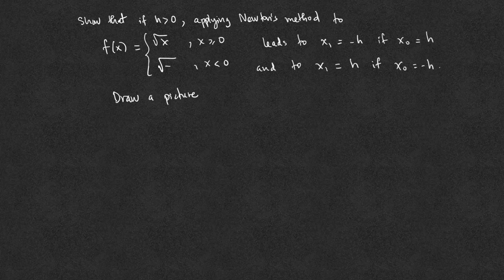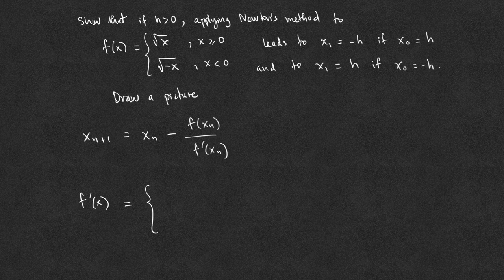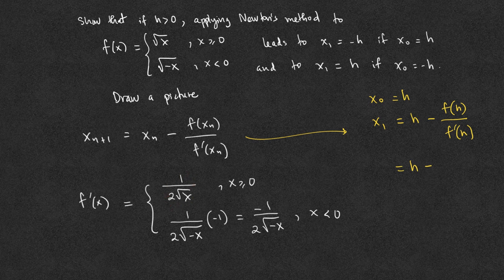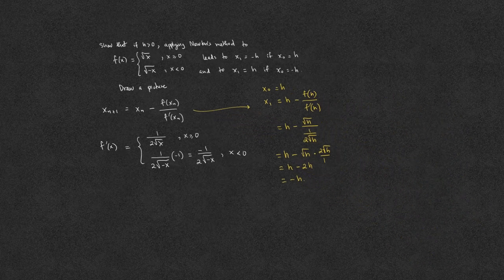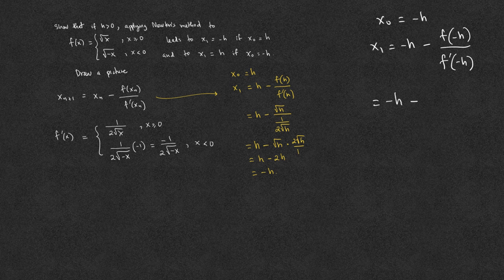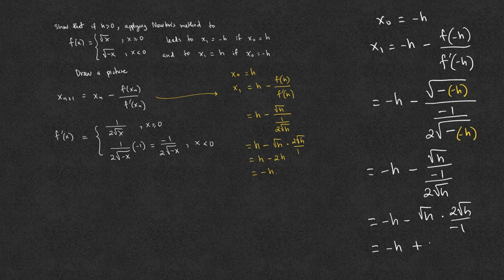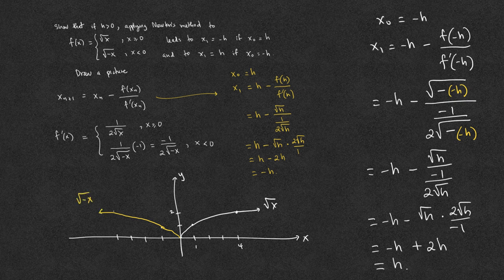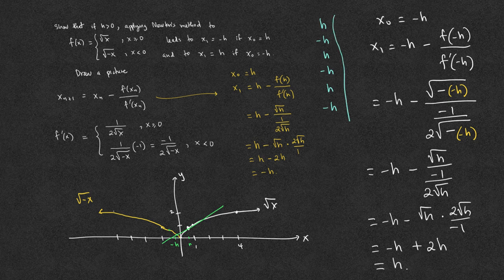Calc1s408 Newton’s failed piecewise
Newton’s failed piecewise